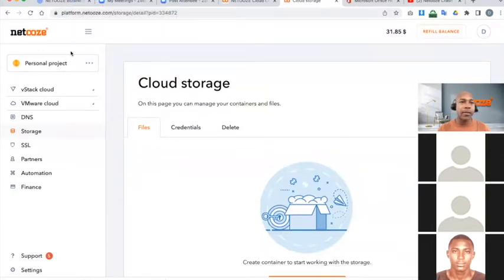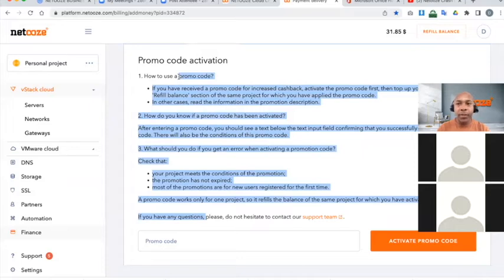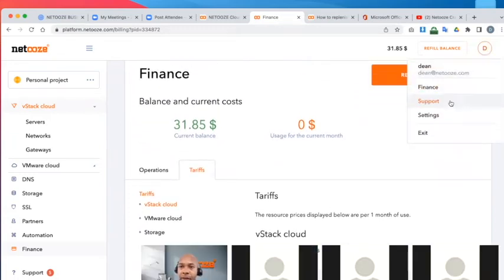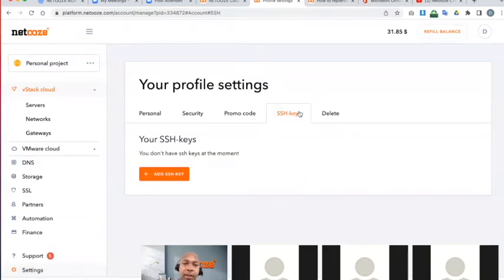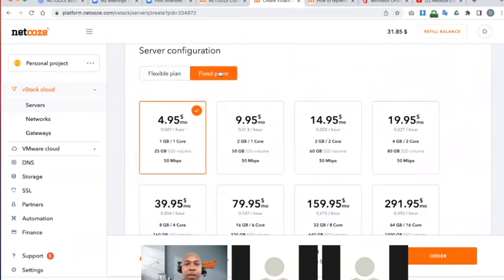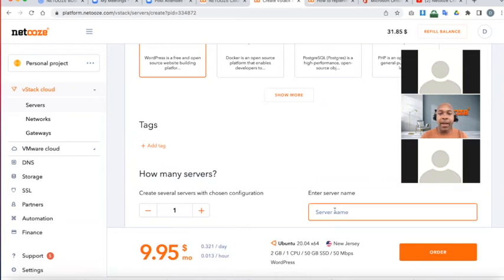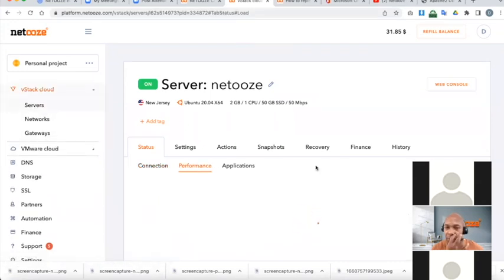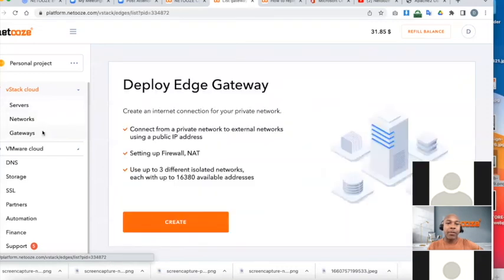Latest Netooze Tutorial for beginners - Netooze tutorial guide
Live happily developer after, with Netooze.

1. Introduction
2. Recap Last Session
2.1. Explaining the Fundamentals of Cloud Computing
2.2. Relating Cloud Computing with Analogies:
2.3. Identifying Organizational Benefits of Cloud Computing
2.4. Overcoming Objections to Cloud Computing
2.5. Recommending Services
3. Detailed Overview of Netooze Platform
4. Q&A

Netooze® is an established fashion computing streetwear label founded in 2021.

Dean Jones, a project manager, designer, and developer in London who graduated from Central Saint Martins 20 years ago, has a loyal following for his repurposed patchwork and slogan dresses and T-shirts, and eco-responsibility is a consideration. The original artwork and a few slogan t-shirts make excellent gifts for tech lovers, designers, programmers, software engineers, architects, big data engineers, web developers, database administrators, computer hardware engineers, computer software engineers, data security analysts, information systems security managers, techies, and everyone in between this fall.

Netooze® was founded in 2021 after Dean Jones resigned from his position as Director of Strategic Projects at Cranfield University a British postgraduate public research university specializing in science, engineering, design, technology, and management to support his aging parent abroad during COVID-19.

King of the Net 👑